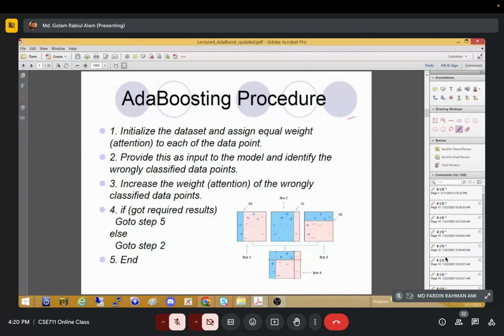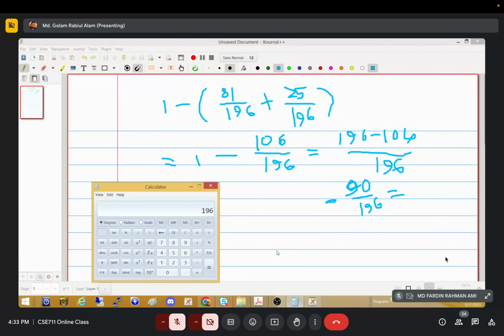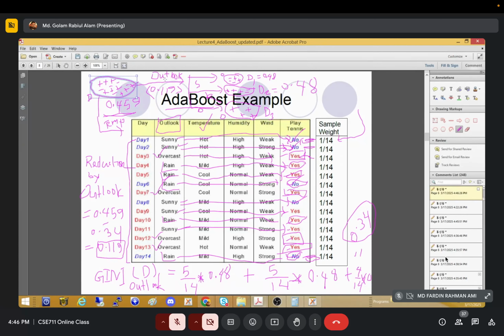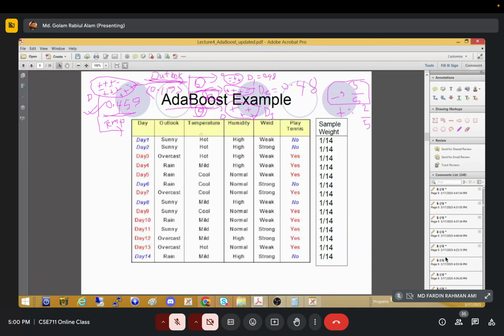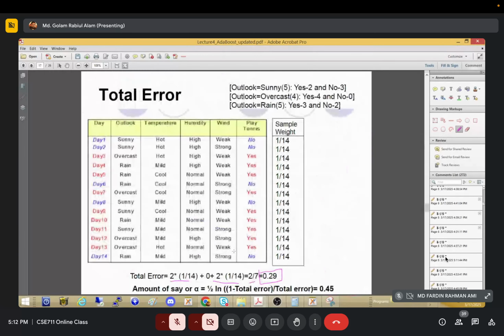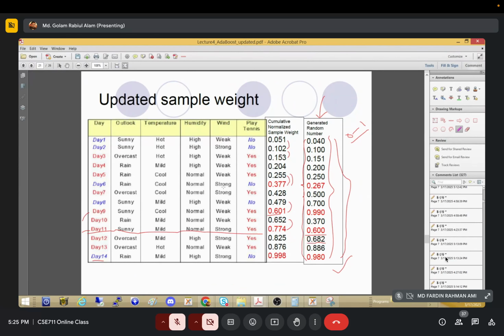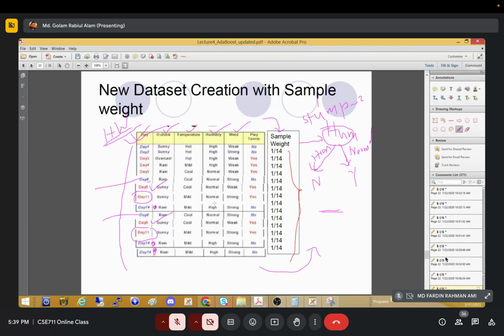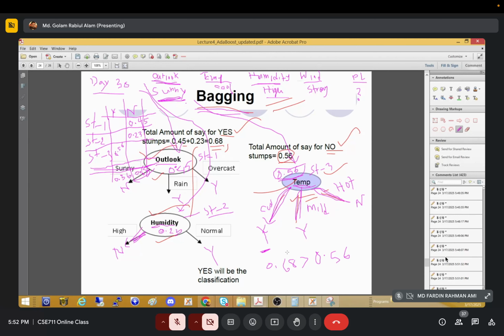CSE711 - Lecture 6: AdaBoost Part ii [17-03-2025]